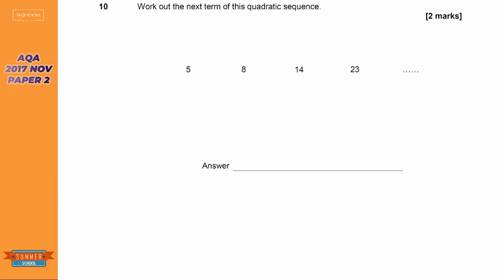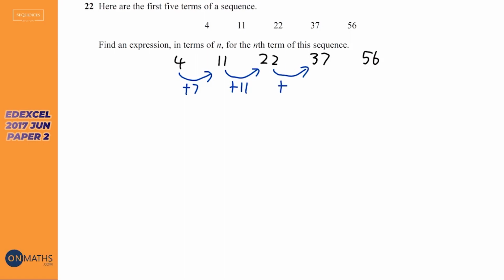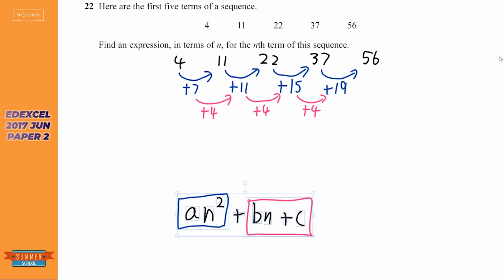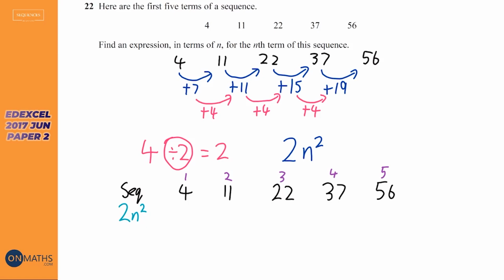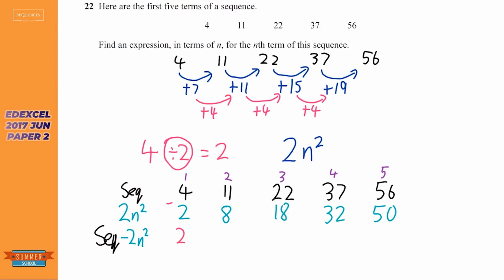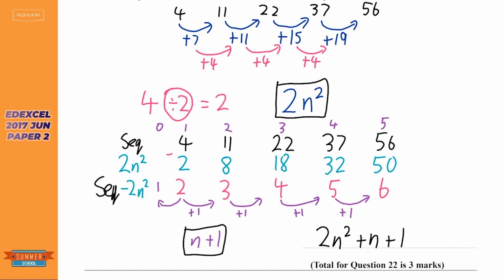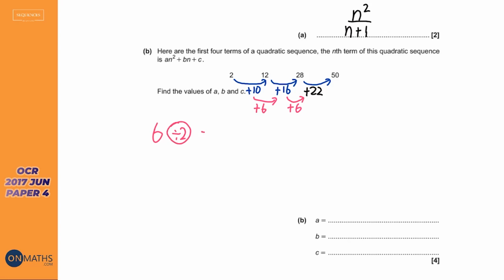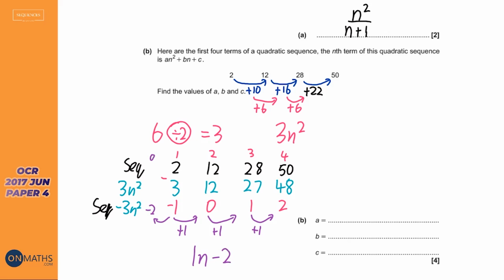Sequences - Exam Walkthrough - GCSE Maths - Summer School - Onmaths